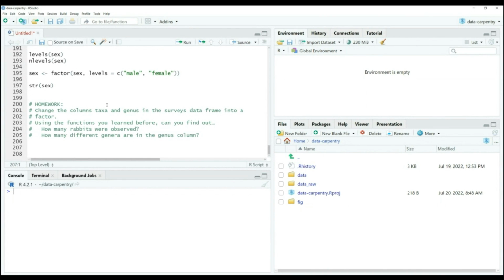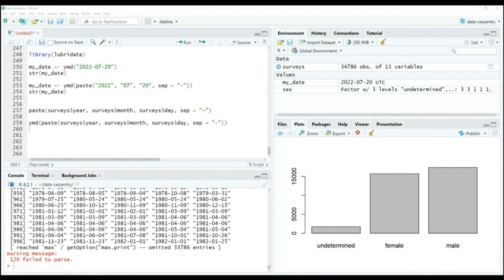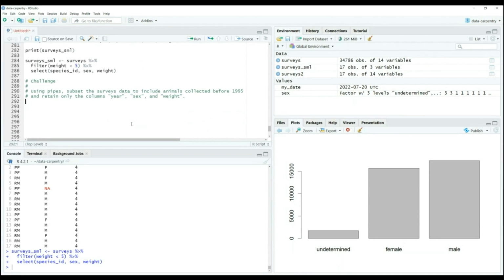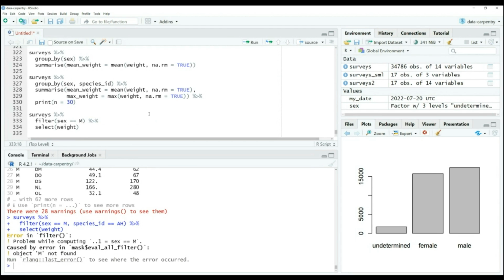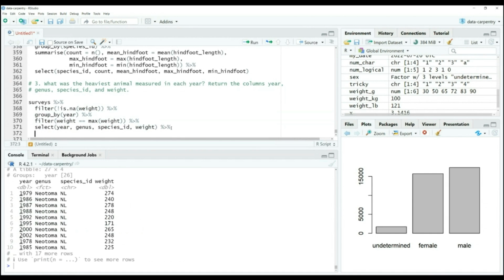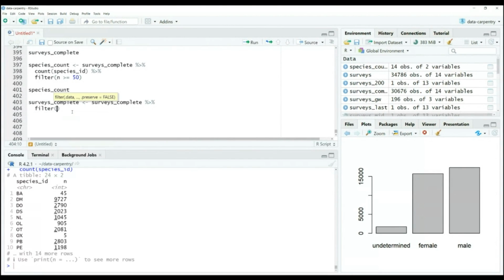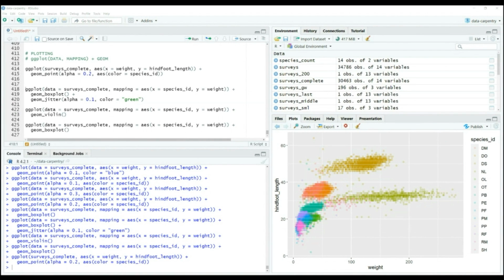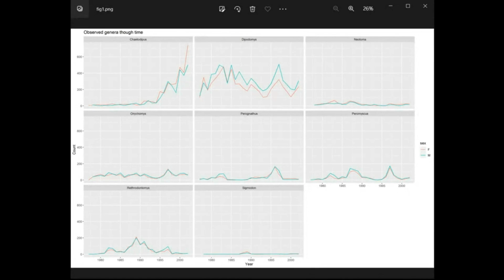ARCHER2: Data Carpentry July 2022 - Day 3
The workshop will cover:

    (Monday morning) Data Organization in Spreadsheets. OpenRefine for Data Cleaning.
    (Tuesday morning) Introduction to R.
    (Wednesday morning) Continuation of R: Data analysis and Visualization.
    (Thursday morning) Data Management with SQL.